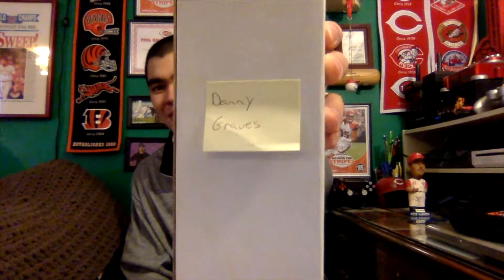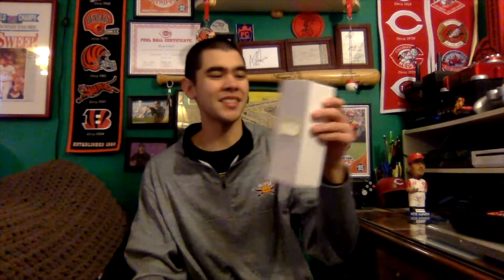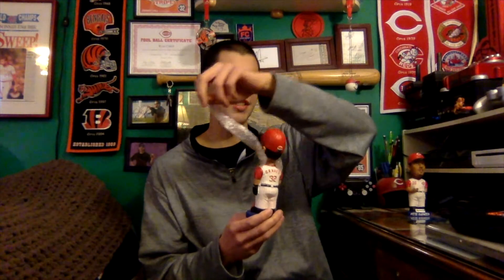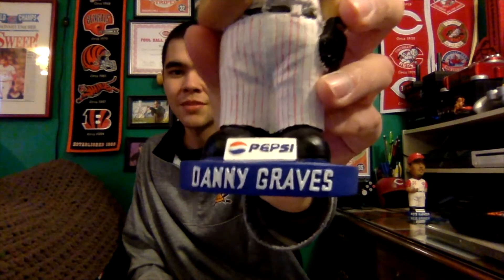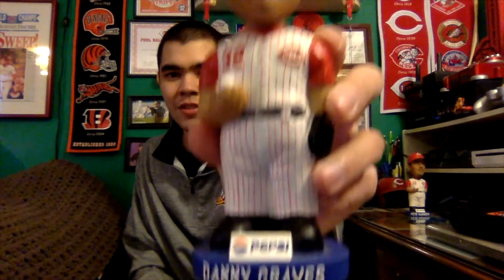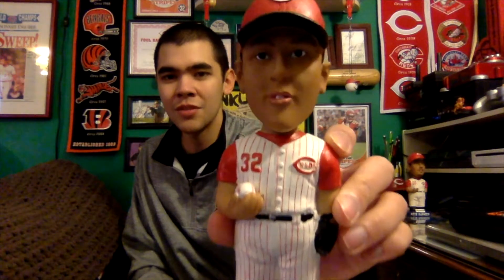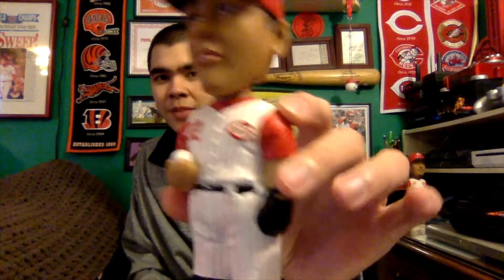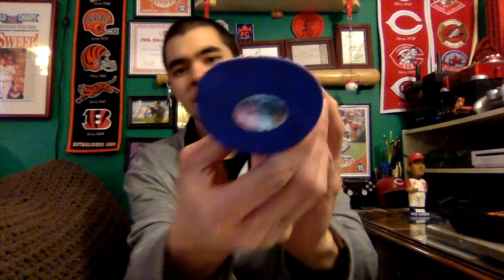Danny Graves Bobblehead Unboxing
Ryan of Cincy Fan Zone unboxes a 2001 Cincinnati Reds SGA Danny Graves bobblehead.